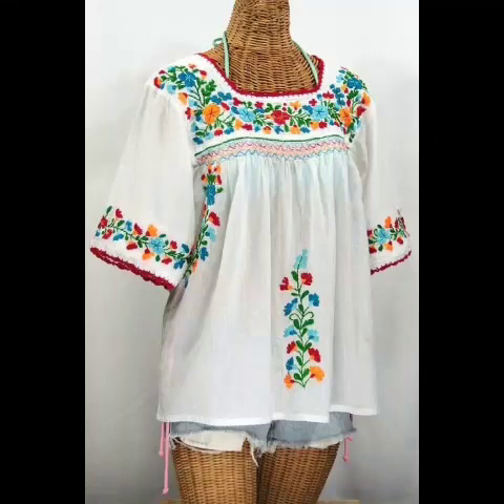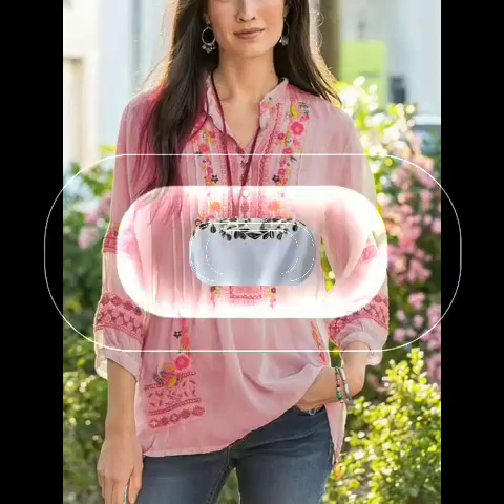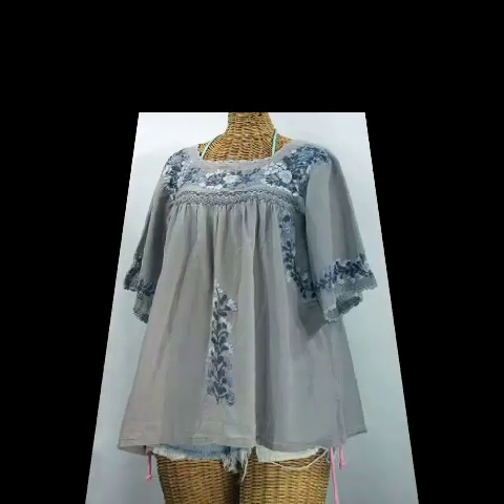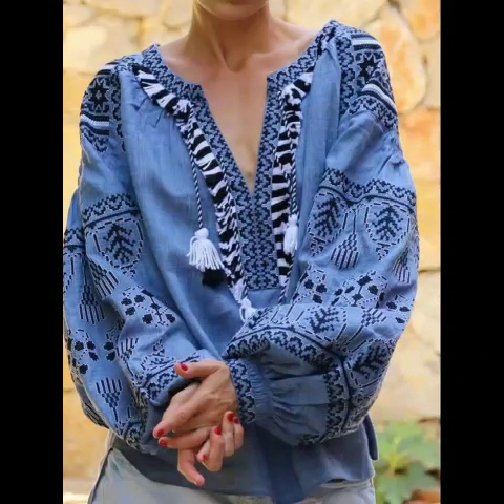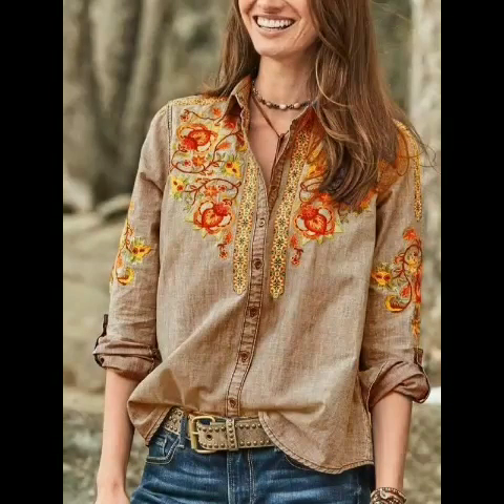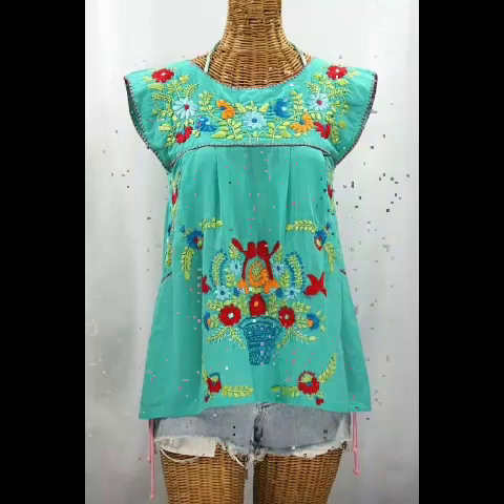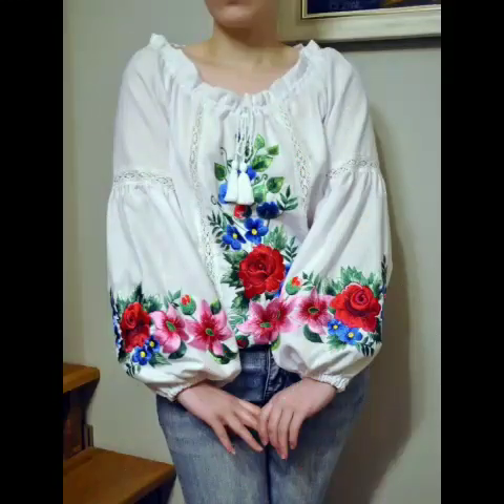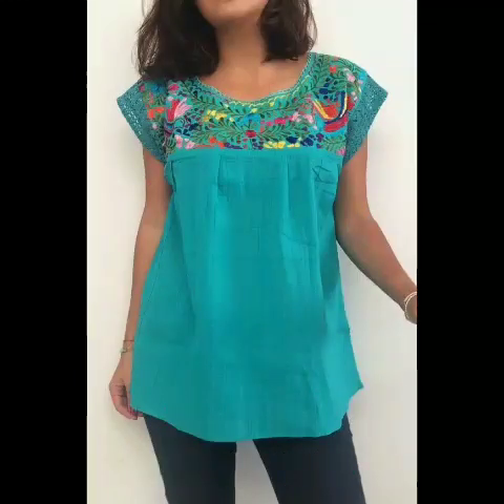Latest 2020 Blouses and tops ideas || Embroidery Made Blouse and tops || Girls tops ideas